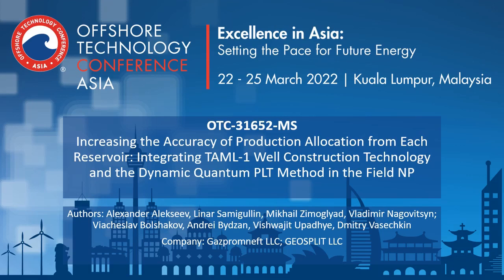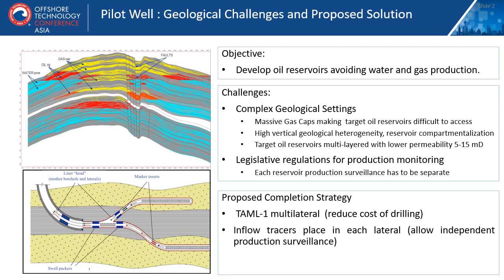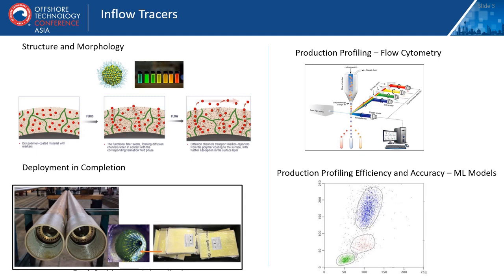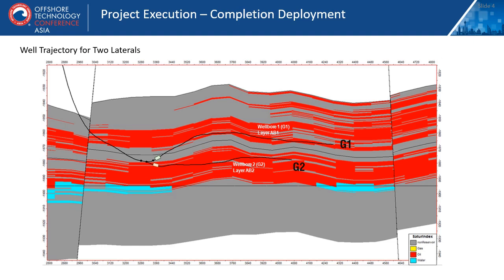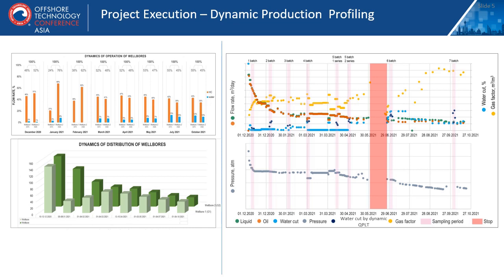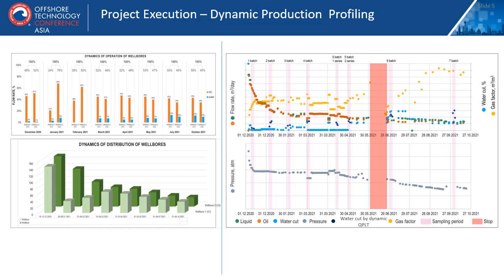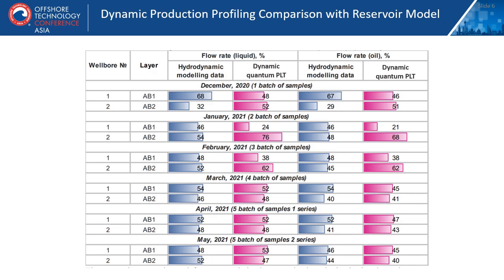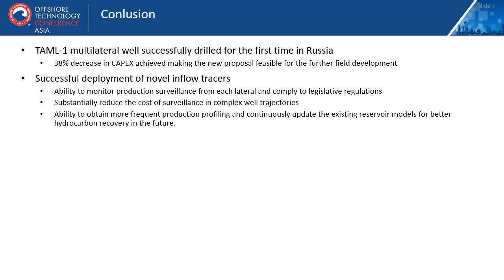Increasing the Accuracy of Production Allocation from Each Reservoir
Offshore Technology Conference Asia 2022

OTC- 31652-MS "Increasing the Accuracy of Production Allocation from Each Reservoir: Integrating TAML-1 Well Construction Technology and the Dynamic Quantum PLT Method in the Field NP"